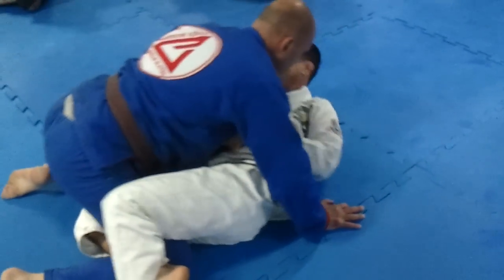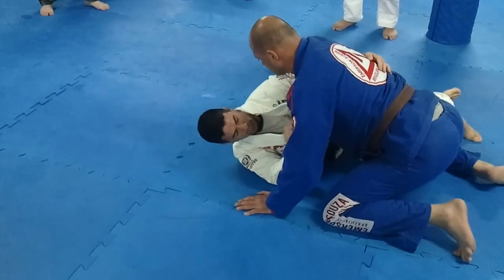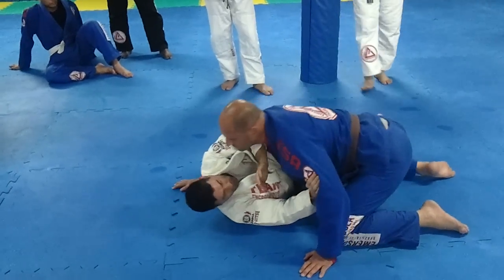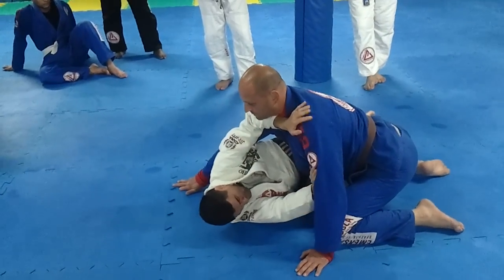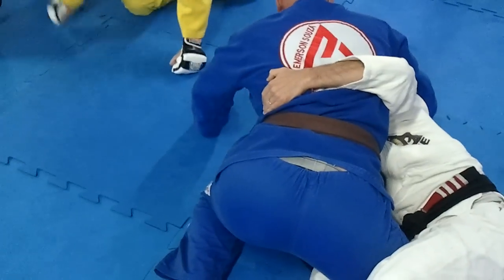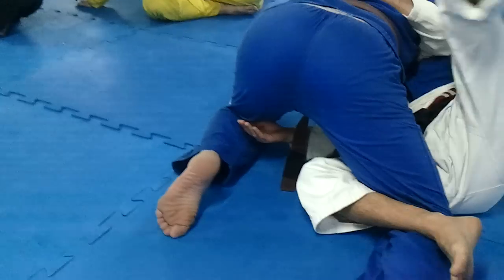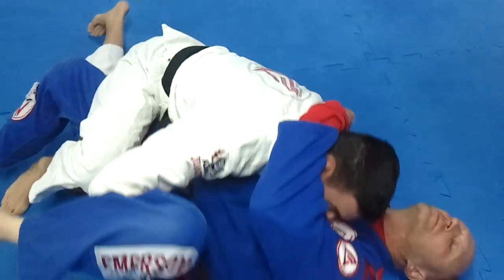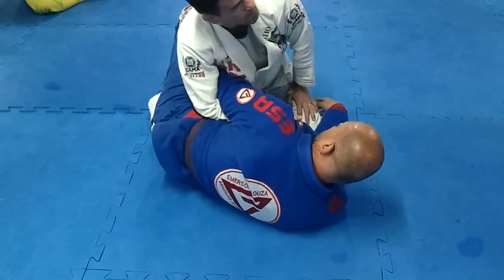Half Guard Sweep 2 - Emerson Souza - Long Island Brazilian Jiu Jitsu and MMA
Emerson Souza teaches a half guard sweep. For more Information on Emerson Souza - Long Island Brazilian Jiu Jitsu and MMA check out